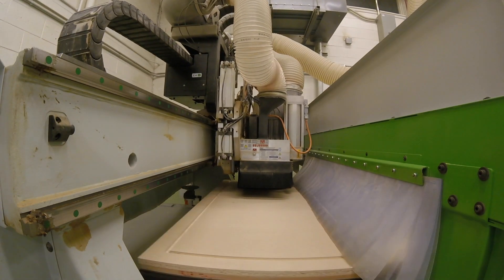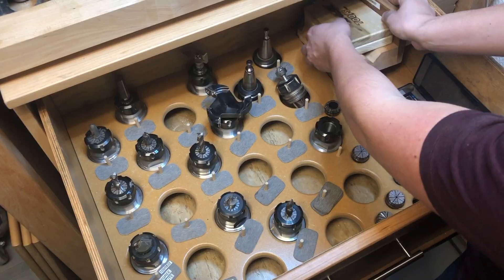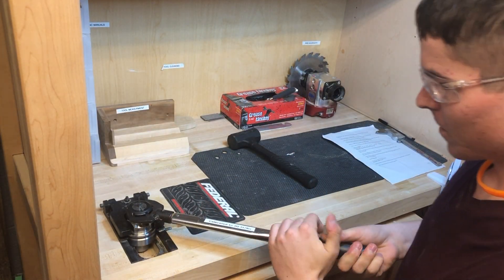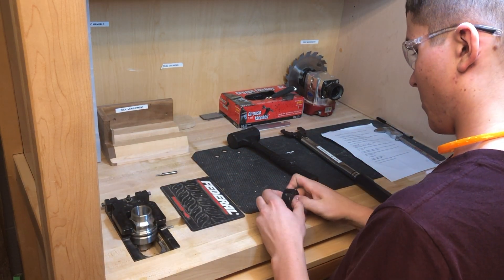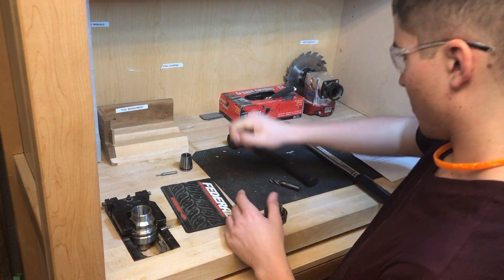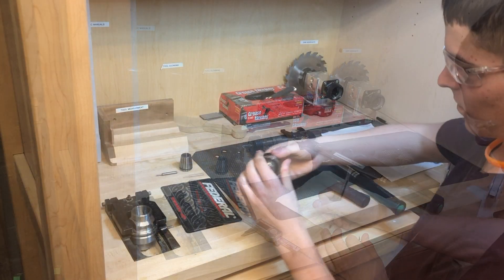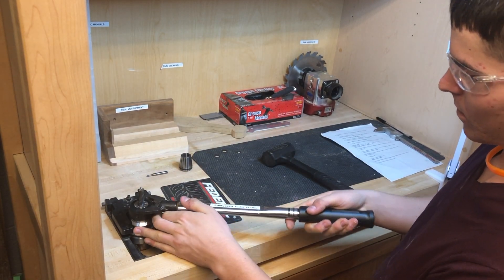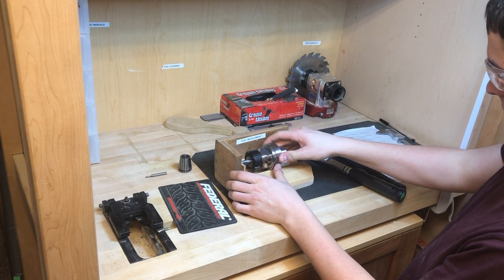8) BIESSE ROVER S FT1224 PHYSICAL TOOL CHANGE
*Description to be updated*